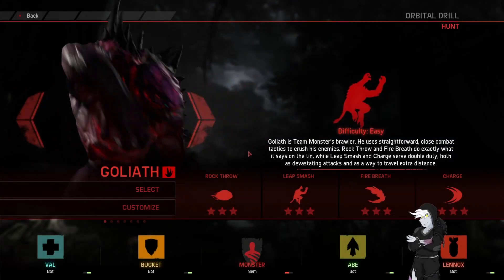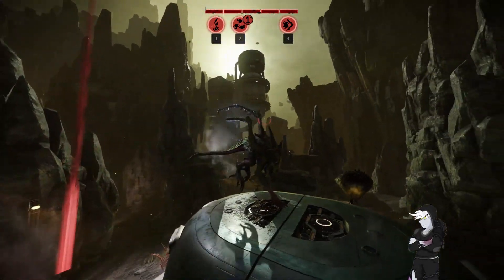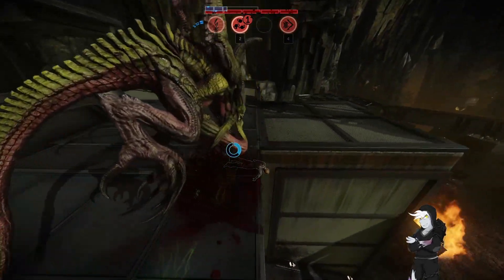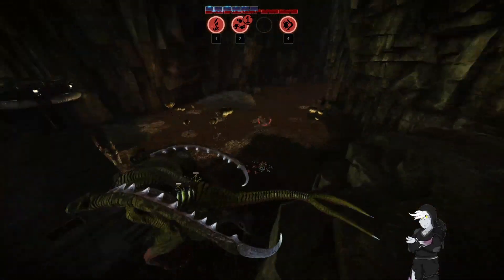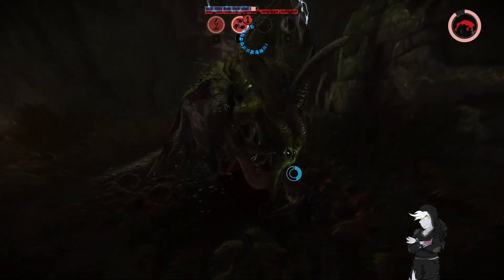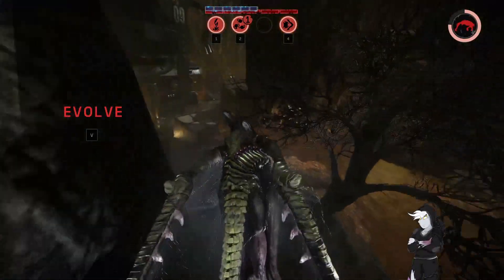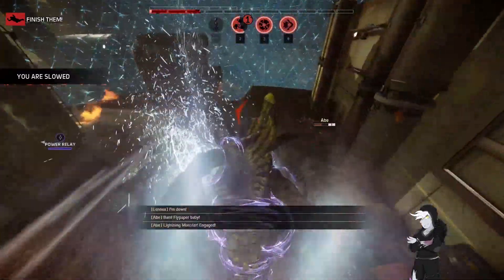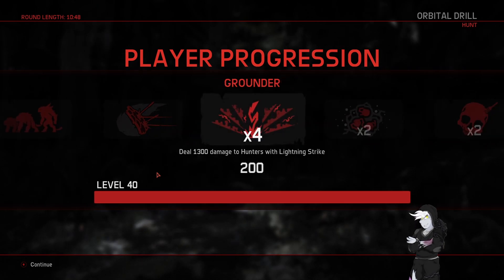EVOLVE 2023 - BOG KRAKEN GAMEPLAY #108 (1080p)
We also have a Petition ongoing to prove to 2K that there is still viable interest in Evolve with the goal of getting the game relisted to the Public! Sign here:

Perk: Cooldown Reduction